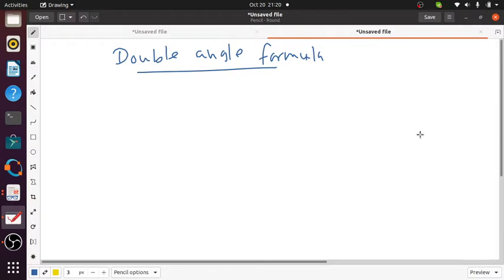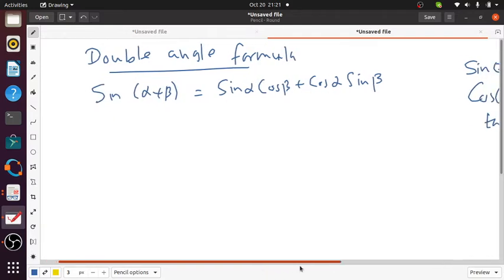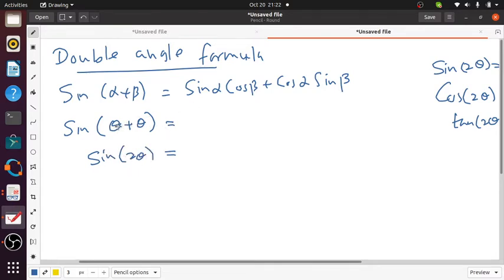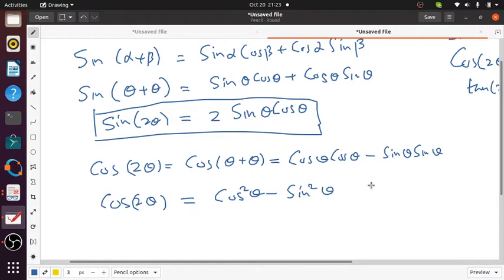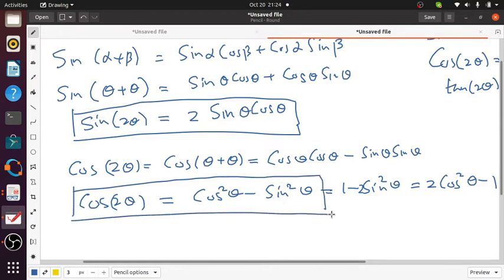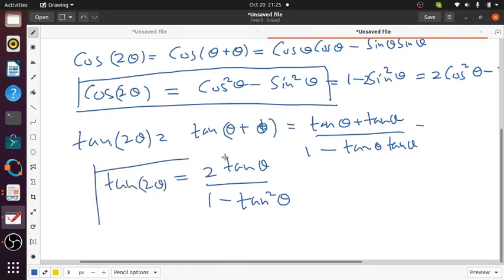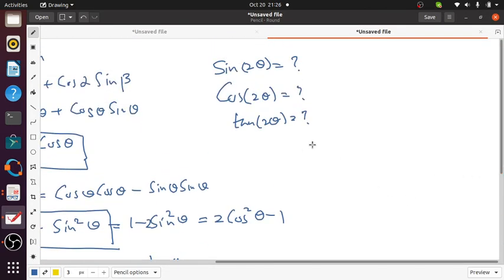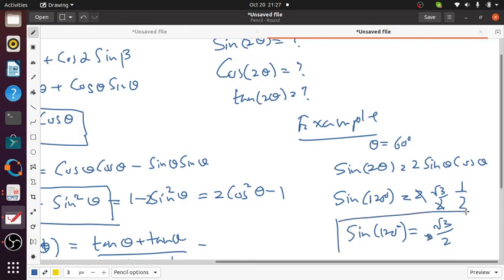Double Angle formula-Lecture 5